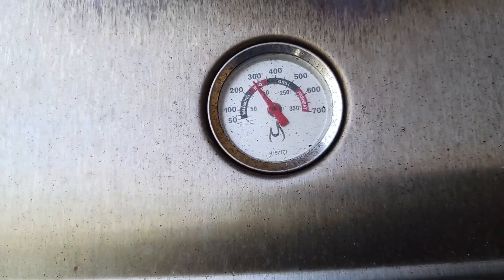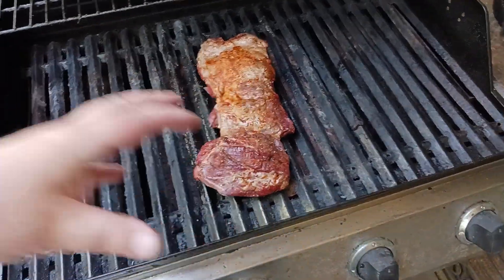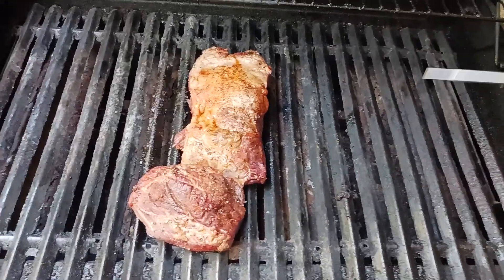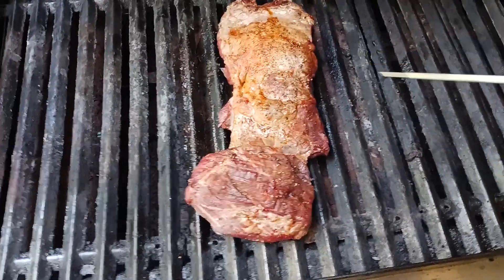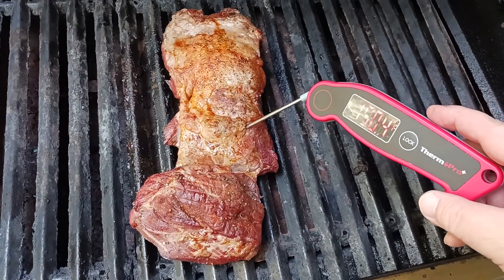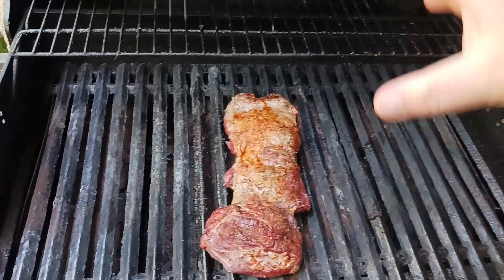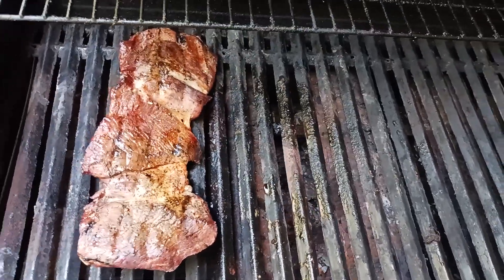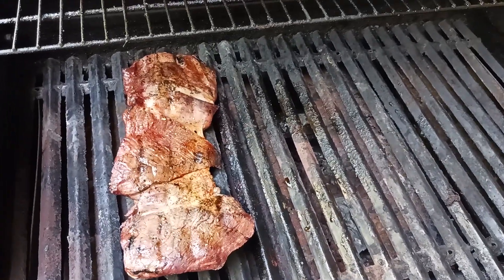1696. How to BBQ a Leg of Lamb indirect heat moist tender juicy Medium Rare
Recently Reviewed

Music & Instruments

Kitchen Cutlery

Health & Beauty

Ebike & BikePacking

EDC Essentials

Self Defense